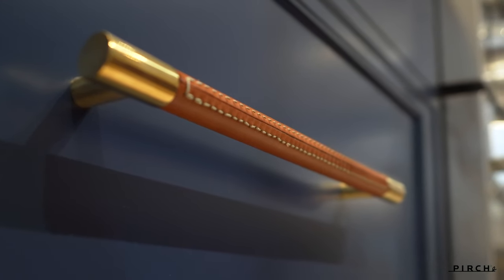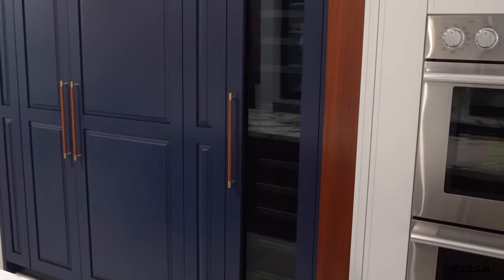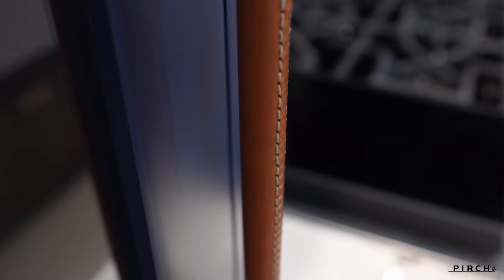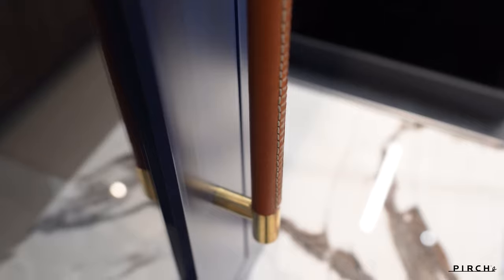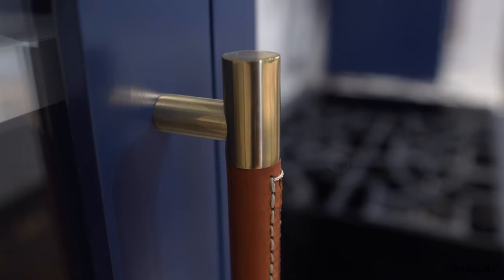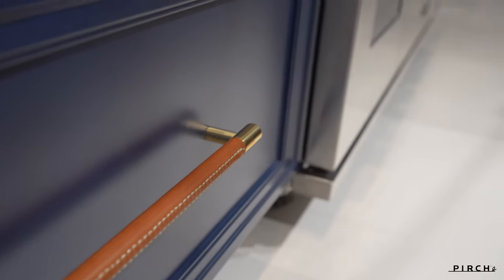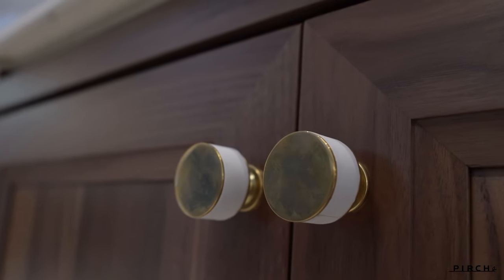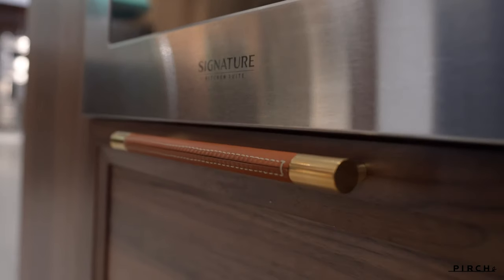PIRCH | Turnstyle Display Reveal in our La Jolla showroom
Watch Erika explore Turnstyle Designs hardware and our new kitchen display in our La Jolla showroom. Click the link below to make an appointment at PIRCH to see it first hand, or to see similar displays in any of our 5 Southern California showrooms.